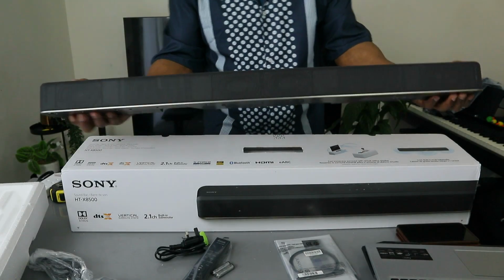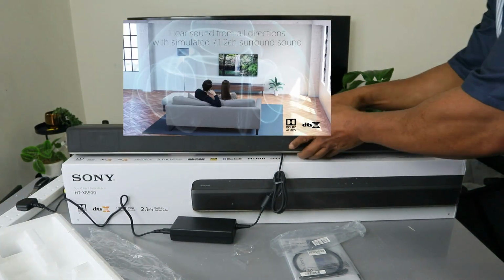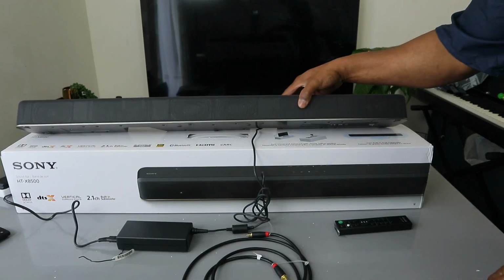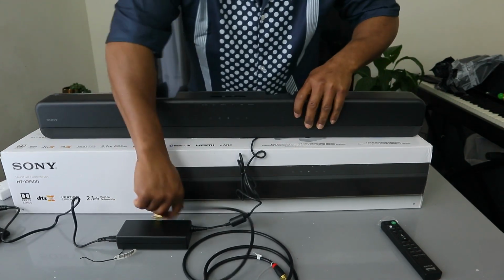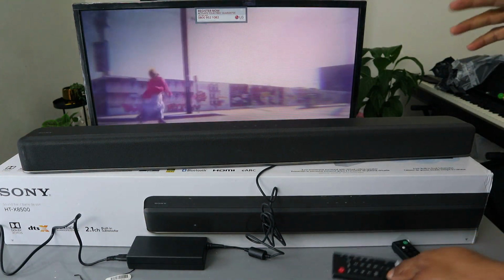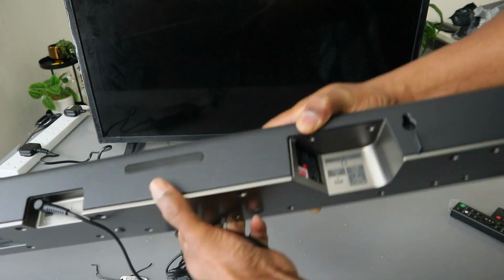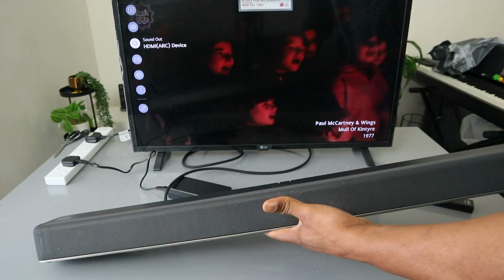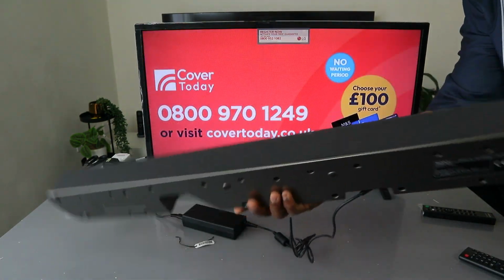Sony Soundbar Audio and A Step-by-Step Guide to Connecting a Sony Soundbar to Your TV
This video review is about Sony Soundbar Audio and A Step-by-Step Guide to Connecting a Sony Soundbar to Your TV.
Vertical Surround Engine delivers all-around sound
Immerse yourself in 3 Dimensional sound with Dolby Atmos and DTS: X support
Built-in dual subwoofer - no need for an external unit
Lossless 4K HDR and Dolby Vision pass-through
With Bluetooth playback, stream music wirelessly from your mobile device
Amazon (Amazon)

the music? Find my playlist with the music I've used

Numatic XL Plus (Amazon)
Hetty 160 (Amazon)
Henry Pet 200 (Amazon)
Henry 160 (Amazon)
Henry Quick (Amazon)
Miele C3 (Amazon)
Miele Boost CXI Bagless (Amazon)
Dyson V15 (Amazon)
Dyson V12 (Amazon)
Electric range (Amazon)